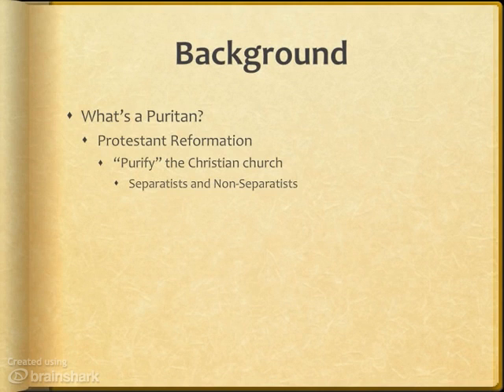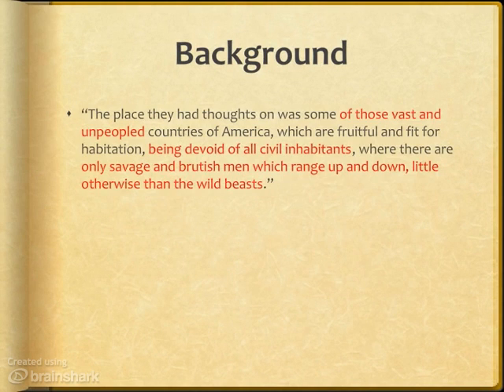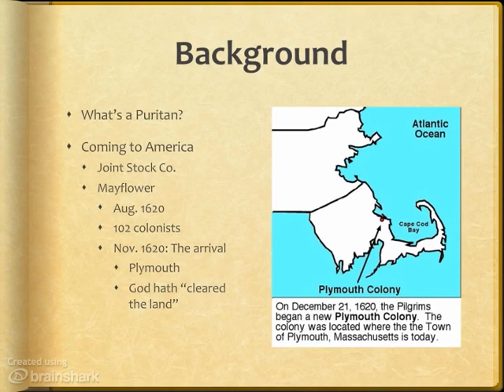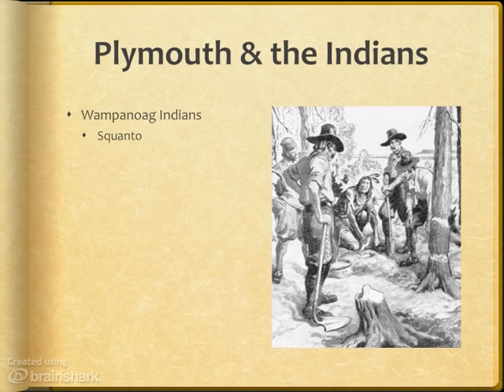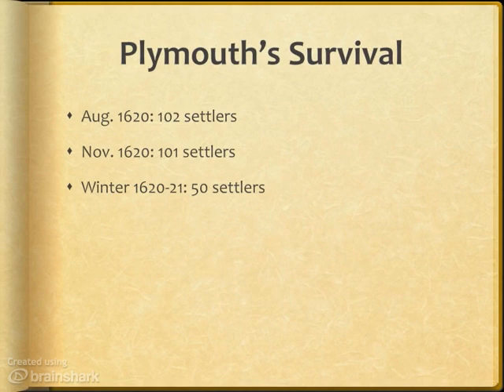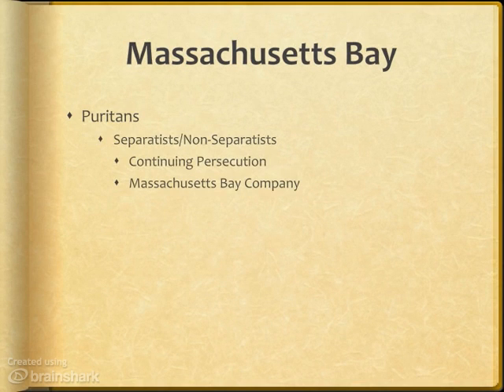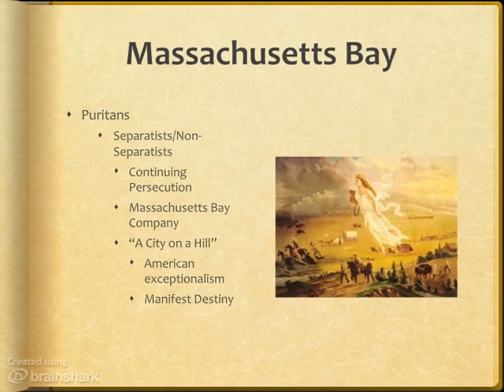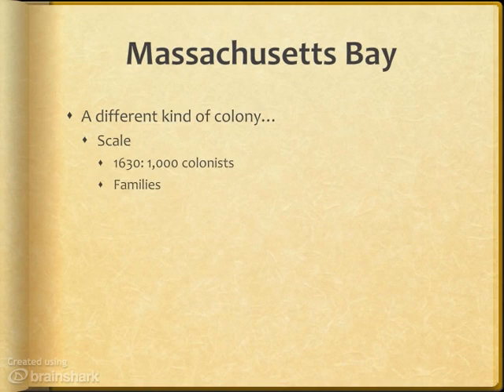HIST107_L5_NewEngland